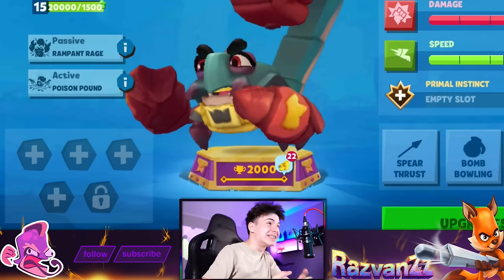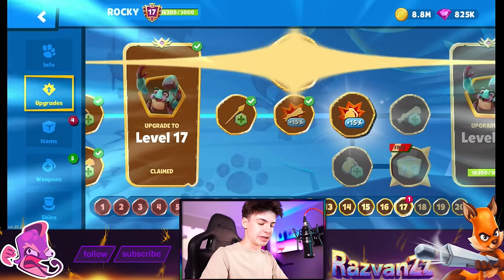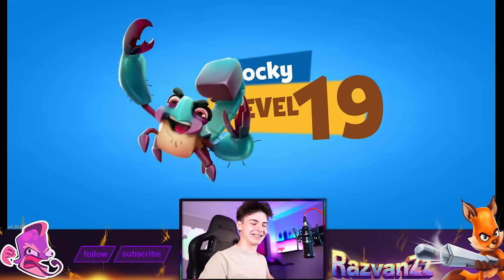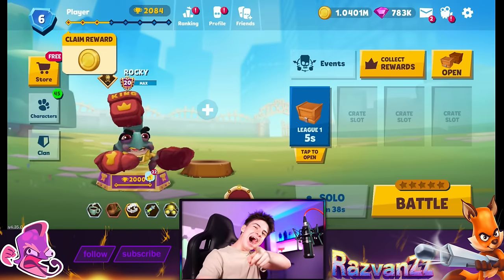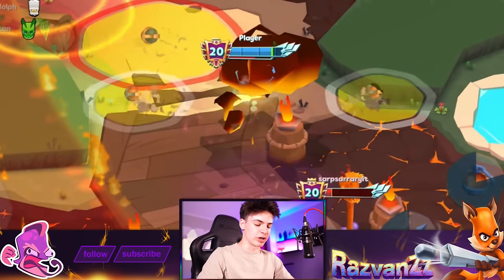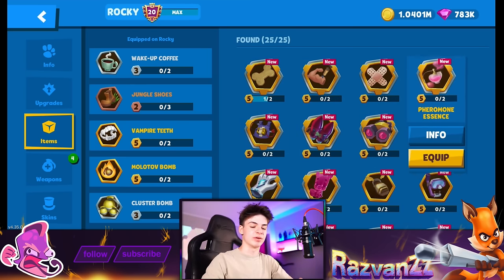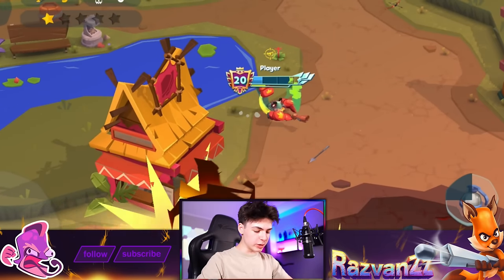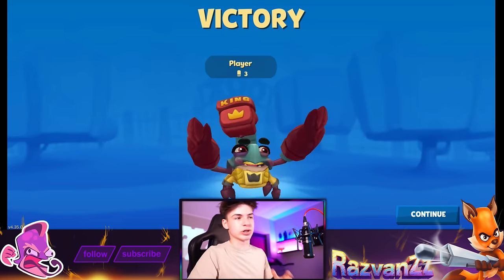FULL LEVEL 20 ROCKY IS OP IN ZOOBA!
SUPPORT ME!